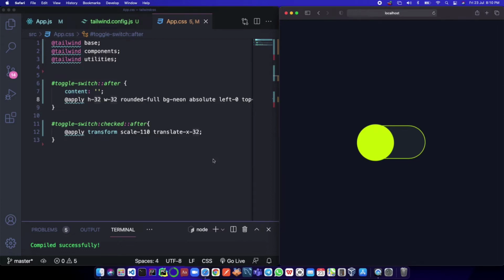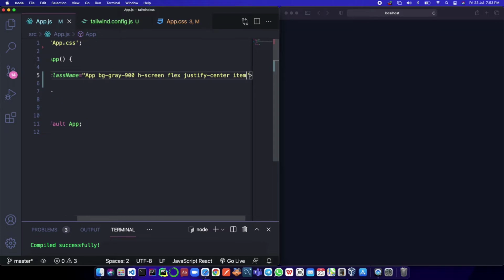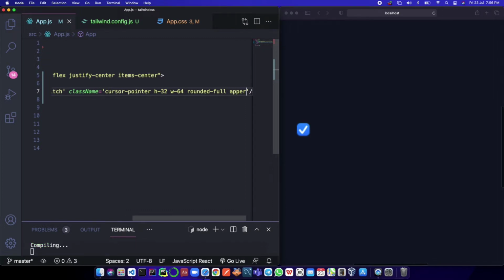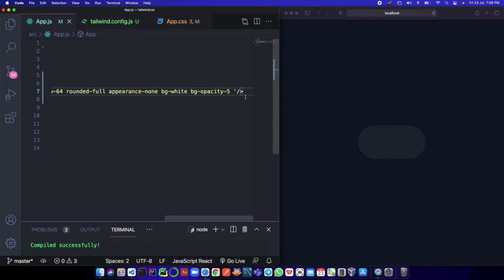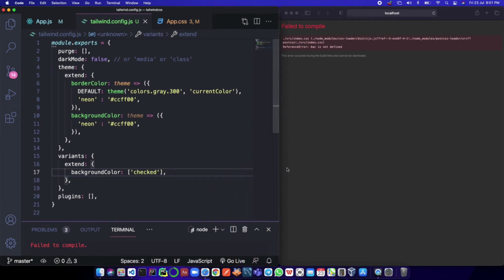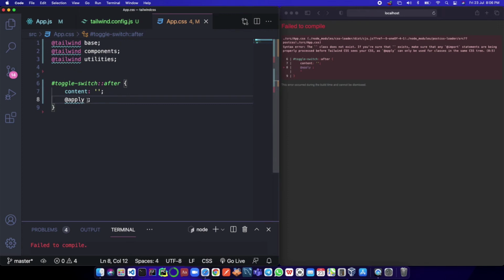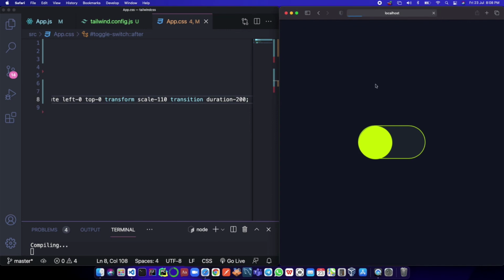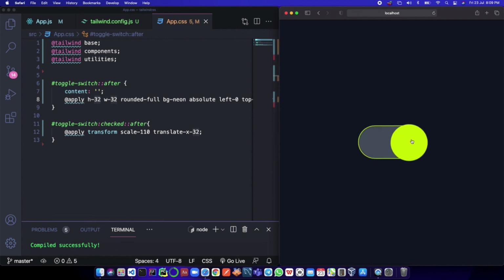Toggle switch using tailwind css and react js | Tailwind css tutorial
Toggle switch using tailwind css and react js. Custom checkbox using tailwind css and react js. Toggle switch (Custom checkbox) using tailwind css, react js with 3 lines of code. How to make a toggle switch or custom checkbox using tailwind css, react js? Toggle switch using tailwind css. Checkbox using tailwind css. Toggle switch is nothing but a checkbox. Css only toggle switch(custom checkbox). No image or svg toggle switch (custom checkbox) using only css. Toggle switch using tailwind css, React js. This video is about tailwind css tutorial. Tailiwnd css is a css framework which provides utilities to style a website.